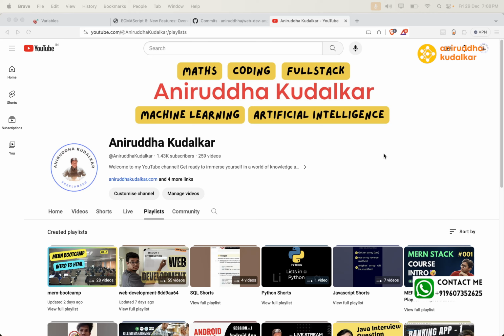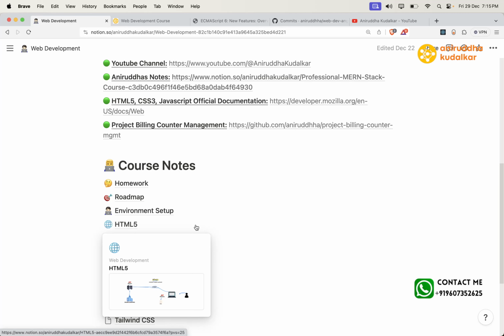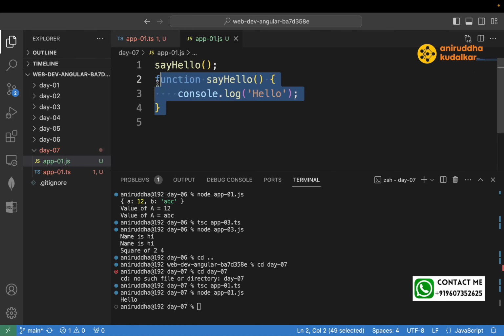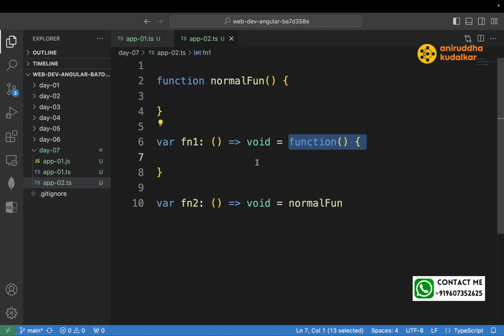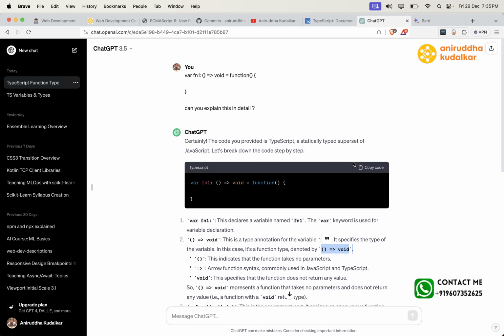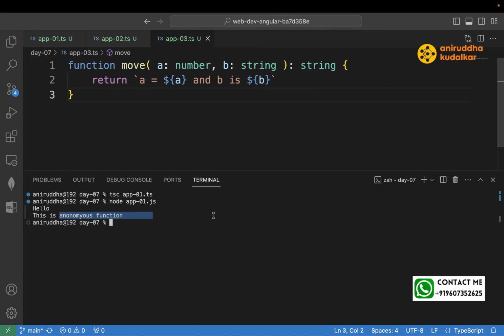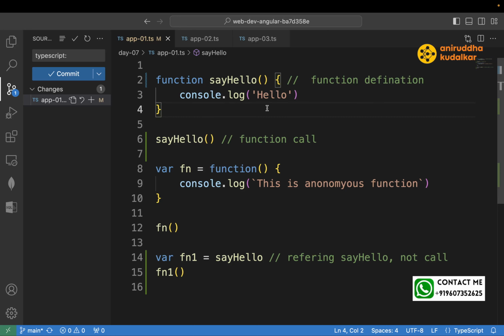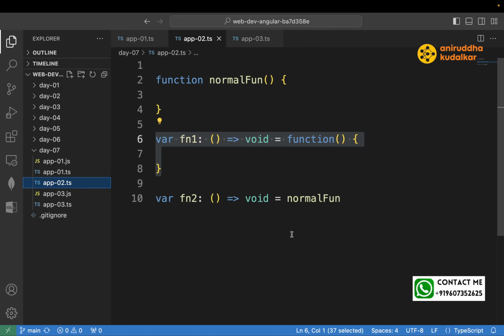05 Typescript: Basics of Functions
In this video, I have explained following concepts
- Plain javascript function
- Function Declaration, Definition and calling in Typescript
- Understanding Syntax
- Anonymous Functions
- Using ChatGPT

- typescript tutorial
- typescript tutorial for beginners
- typescript course
- typescript full course